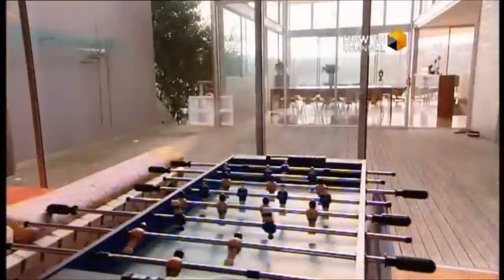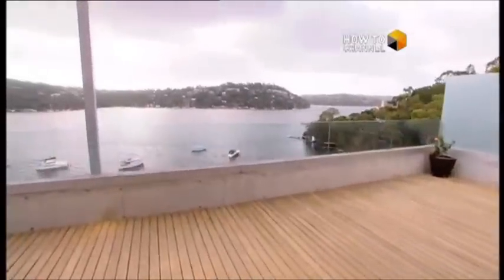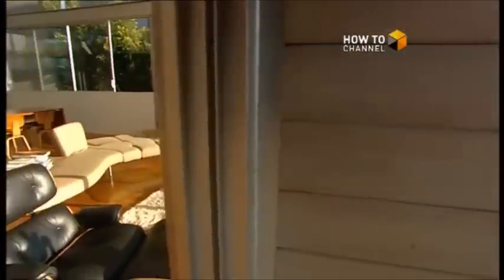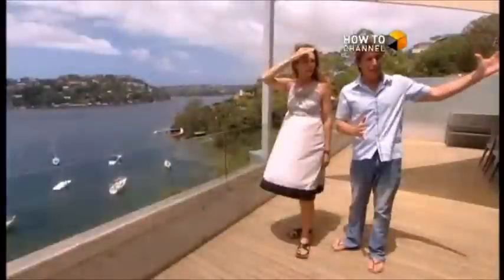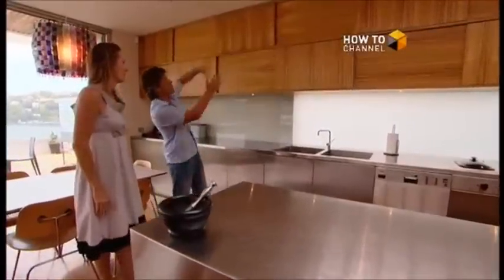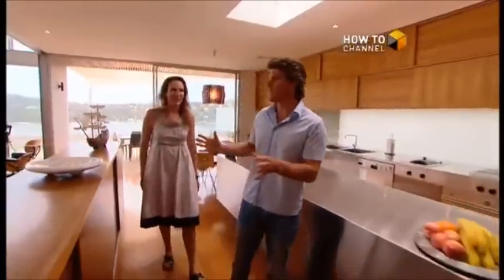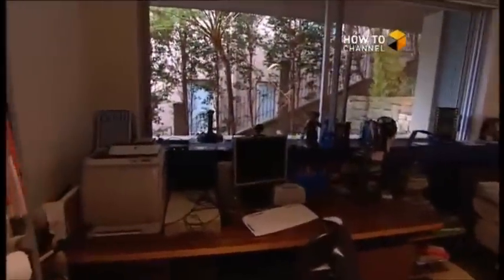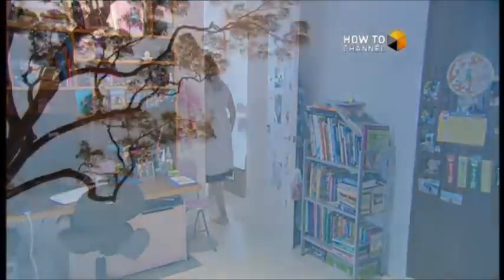pt2 An Award-Winning Absolute Harbourfront Masterwork - Castlecrag NSW - Rick Rowan 0404 688 688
part 2
Designed by acclaimed architect Virginia Kerridge to integrate harmoniously with its breathtaking surrounds, this unique waterfront sanctuary has been crafted to take full advantage of breathtaking views over Middle Harbour from three cascading levels. Secluded amid beautiful native gardens at the exclusive peninsula tip, it's design incorporates a series of tiered pavilions embracing a sequence of decks and leads out to a luxurious spa, heated wet-edge pool, kayak boathouse and pavilion with deep mooring. Winner of the prestigious Smart Housing Award in 2004, it has featured extensively in high-end Australian and international architectural and design journals.

•A serene & uplifting sense of space, openness & privacy
•Unique design inspired by the legendary Walter Burley Griffin
•Glass framed living & dining with fireplace & hardwood floors
•Sleek chef's Euro-appointed kitchen, pantry & wine cellar
•Central internal deck with versatile play room/home office
•5 double beds with b/ins, master retreat with spa ensuite
•Home theatre, Pilates room, gym, spa, pool, outdoor shower
•Refined architectural detailing, sculptures by Catherine Stack
•Cutting-edge home technology, u/floor heating, ducted air
•Mosaic tiled baths, powder room, double garage, lift access
Contact direct Rick Rowan 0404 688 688